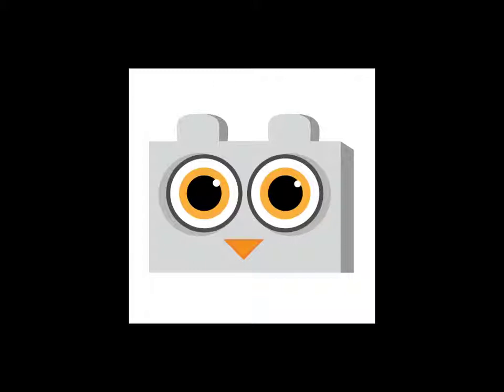Ultimate Lego website. Brickowl.com